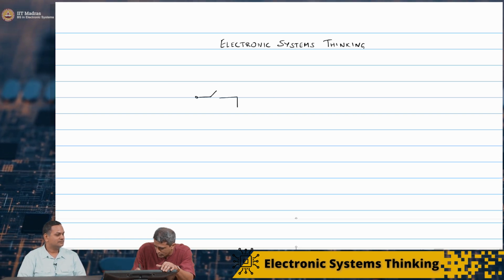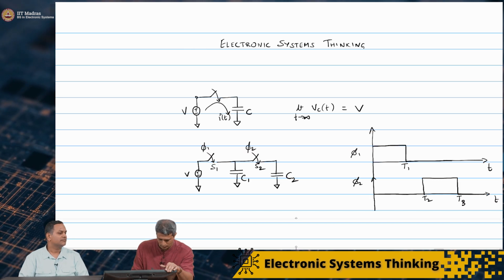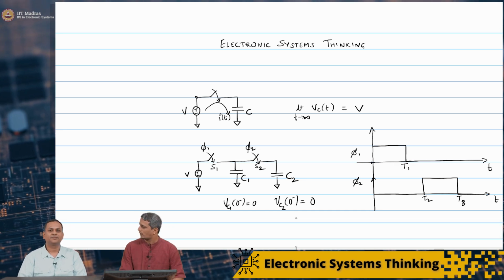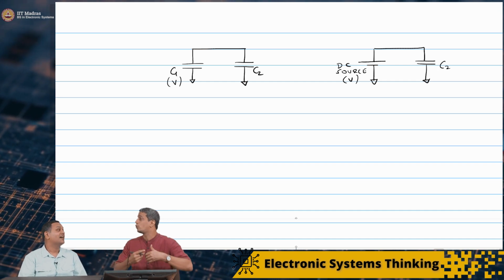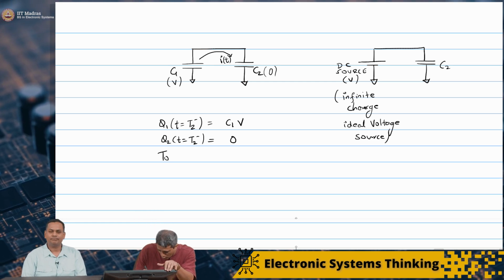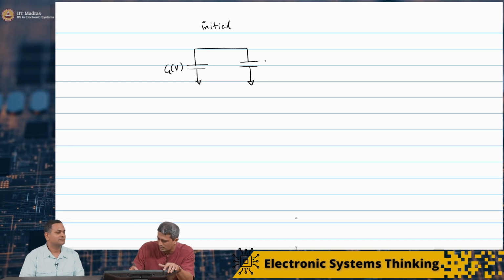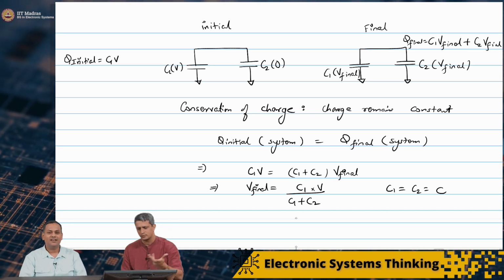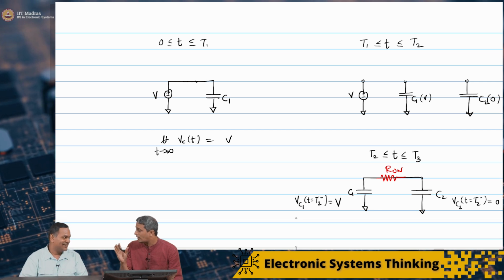W9_L6: Charge sharing – why energy is lost when connecting capacitors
Video Overview
In this lecture, we investigate the fascinating phenomenon of charge sharing in capacitors. Using a simple circuit with two capacitors and switches, we analyze how charge redistributes when they are connected. While charge is conserved, we discover the unexpected loss of energy in the process, even in seemingly ideal conditions. The lecture highlights why this happens, the role of resistance in real-world circuits, and how these principles are applied in switched-capacitor systems like sample-and-hold circuits. This session connects fundamental capacitor behavior to practical applications in electronics.